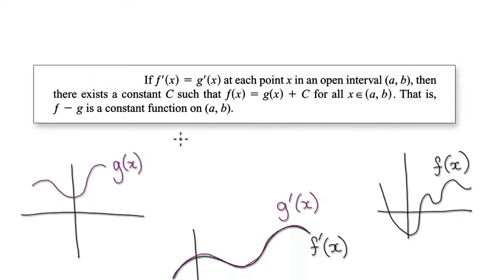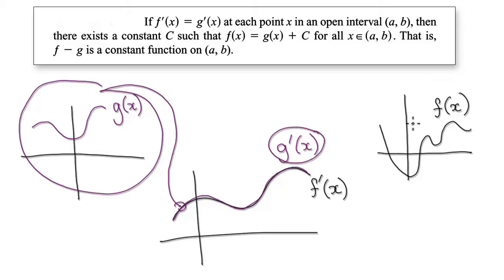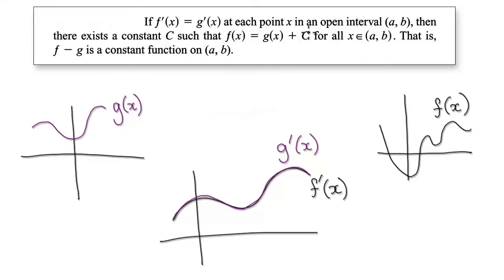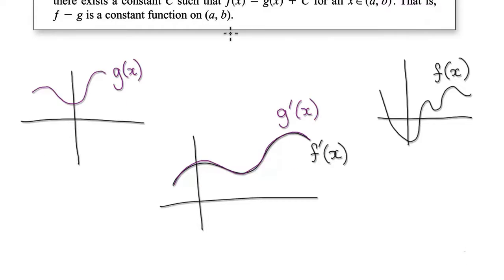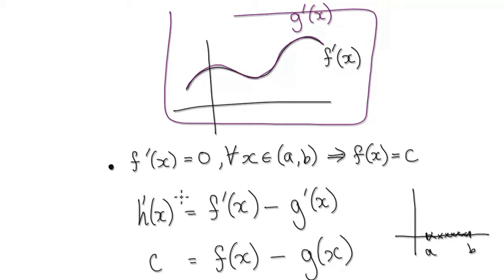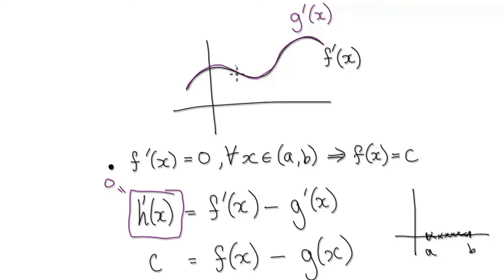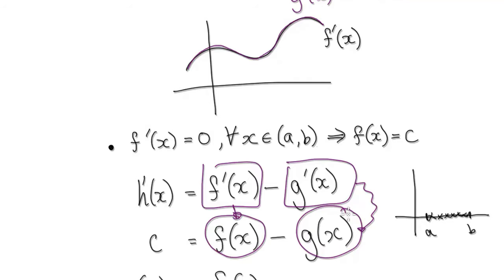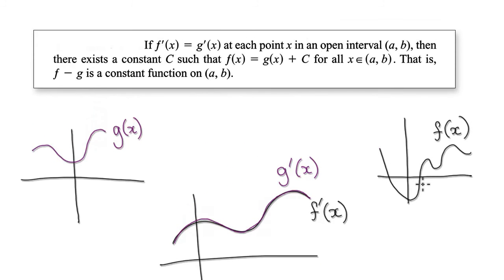Video 1634.4 - Understanding the Fundamental Theorem of Calculus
Understanding the Fundamental Theorem of Calculus